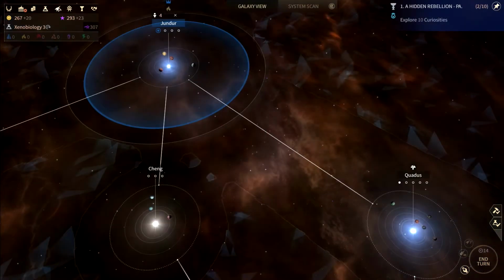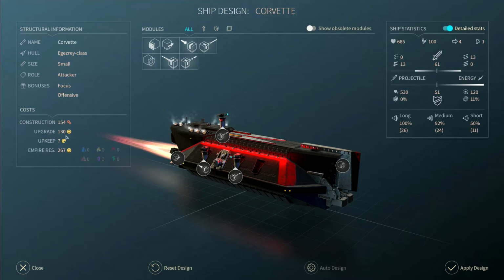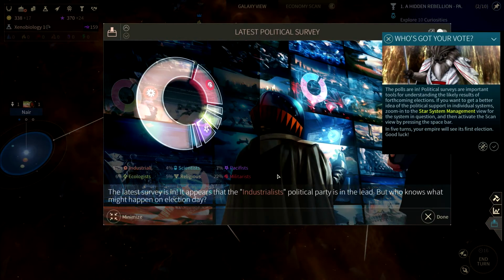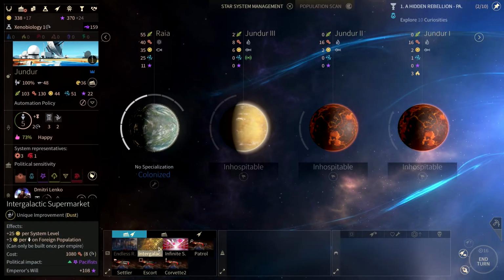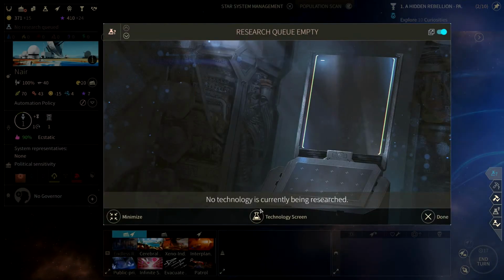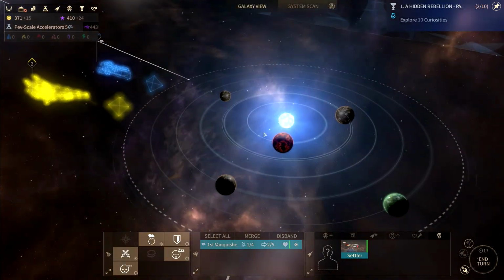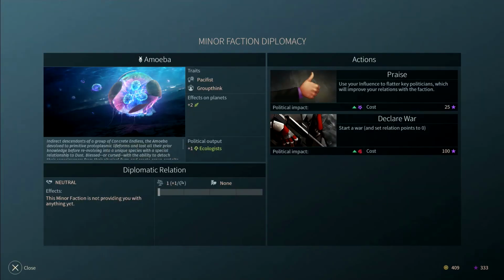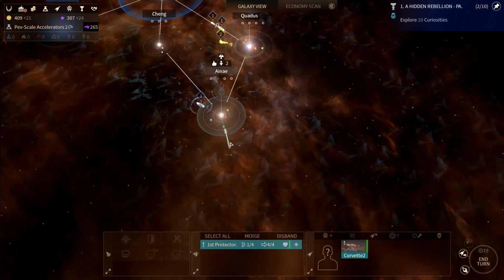Endless Space 2 - Let's Play P4 - Amoeba